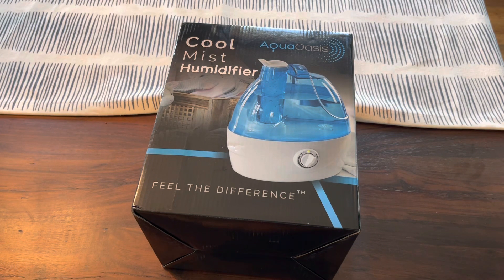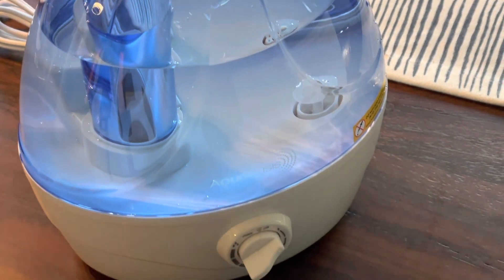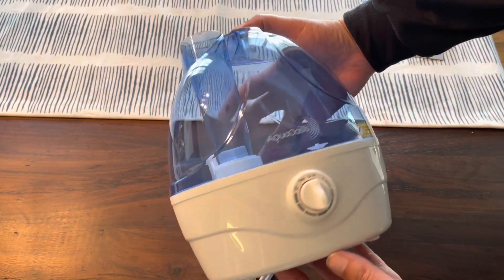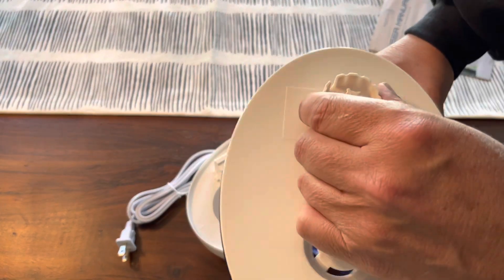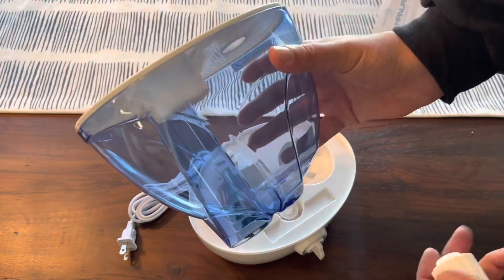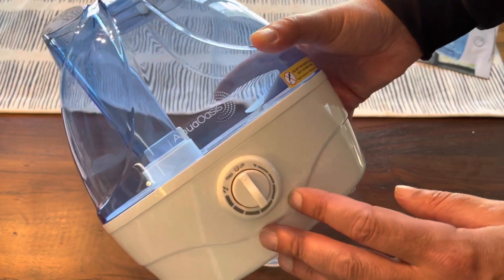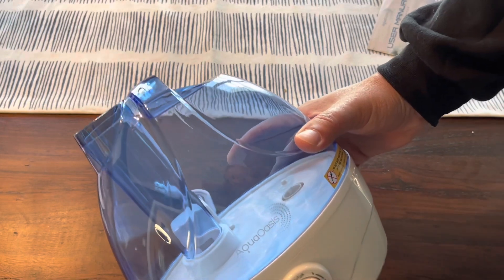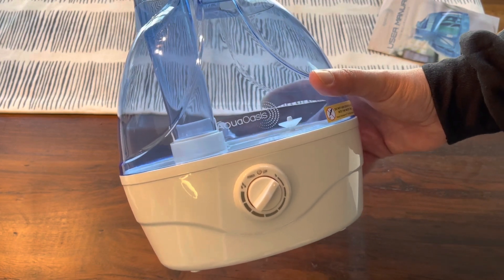AquaOasis Humidifier Review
This is a great option for sleeping at night. Best for a small room. Quiet and efficient. It's also easy to clean!

This channel earns commission from sales on links.